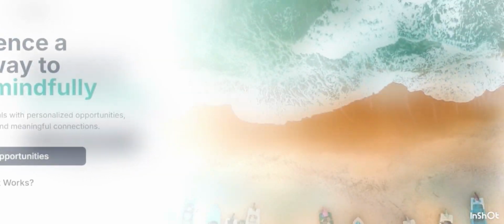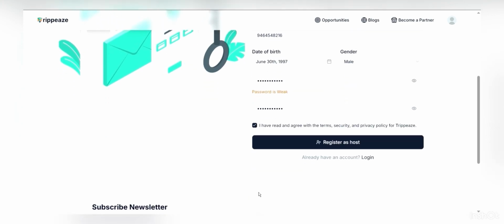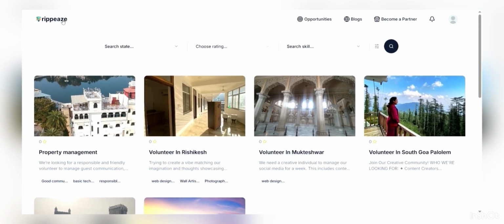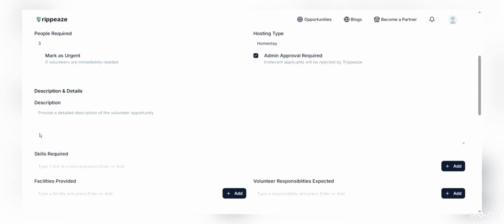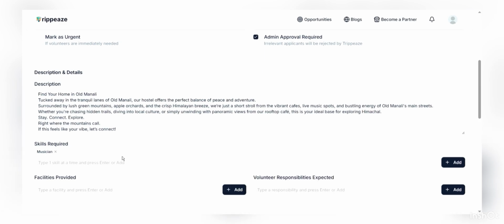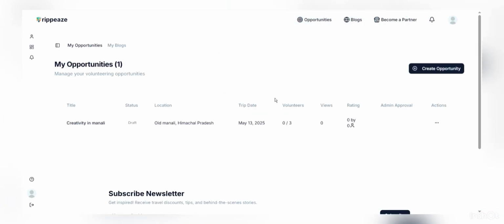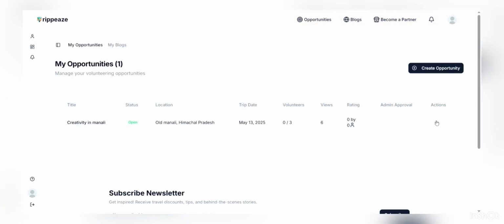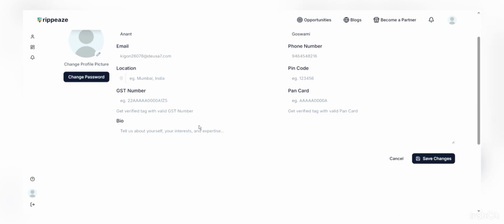Trippeaze Host Setup and Listing Guide | How to Use Trippeaze Volunteer Program🌍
📍 Welcome to Trippeaze – Community for you to build meaningful connections and experiences!

In this video, we walk you through how to use Trippeaze as a Host – from signing up, creating an opportunity, managing applications, and connecting with passionate, skilled travelers from across the world 🌍

Whether you're a homestay owner, cafe, NGO, or creative space, Trippeaze lets you:
✅ List your opportunity for free
✅ Review filtered and relevant applications for free(no spam!)
✅ Get work done by skilled volunteers (design, content, painting, and more)
✅ Build genuine global connections
✅ Do all this with zero platform fees

00:00 Register as host
01:00 How Volunteer program works?
01:21 Login/Signup as host
01:44 Creating Your First Opportunity
04:34 Explore Opportunities Dashboard
04:59 Explore Applications Dashboard
05:34 Your Profile